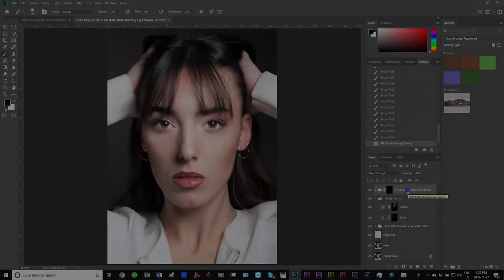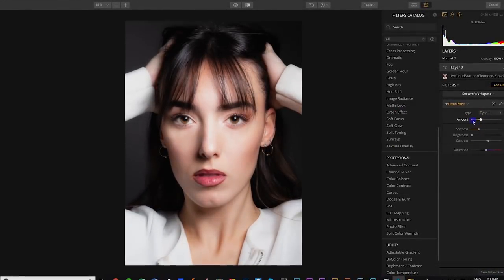FLASH PHOTOGRAPHY USING THE FUJI XT2, THE FUJINON, 35MM f/2, 56MM F1.2, AND 16MM F1.4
When you go to the checkout counter make sure to input the code
JACOG

I recently worked with Eleonore. She wanted to get some photos for her portfolio. I am always willing to get together and take pictures to get the desired shot that I can. In this case we worked hard at getting shgots that would resemble a professional studio environment. In this video, I  got through a whole load of the photo settings I used to get the shots that I got.

I used my favorite studio photography trilogy to get the shots I got. I used the Fujifilm X-T2 mirrorless camera and the the following Fujinon lenses

Fujinon 56mm f/1.2
Fujinon 16mm f/1.4
Fujinon 35mm f/2

With these three lenses, I can literally do anything that I want to in a studio environment. The 56mm gives me the portraits I need,
The 35mm lets me come in close, and the 16mm lest me get a different angle to my shots

Fujifilm X-T2:

To buy the Fujinon 56mm f/1.2

To buy the Fujinon 35mm f/2

To buy the Fujinon 16mm f/1.4

JACOG It give you an additional 10$ off. And that can only be good.

If you would like to buy some of my T-shirts, hoodies, and tank tops, click on this link